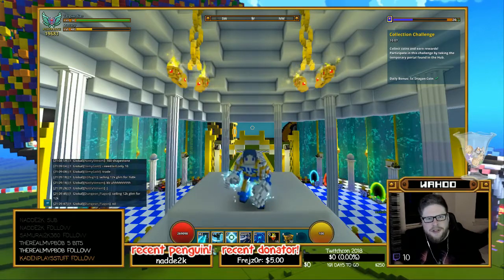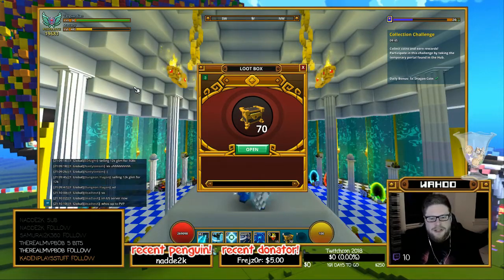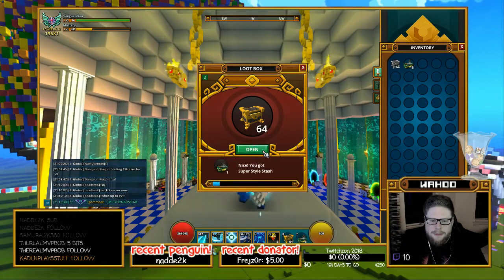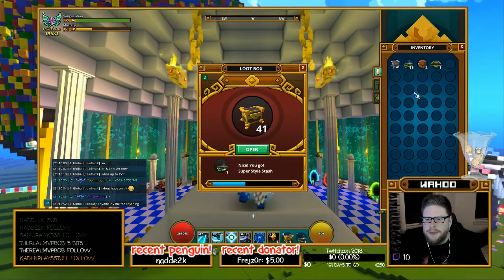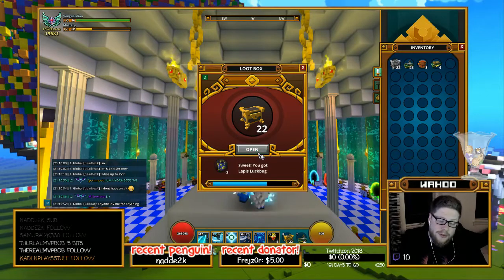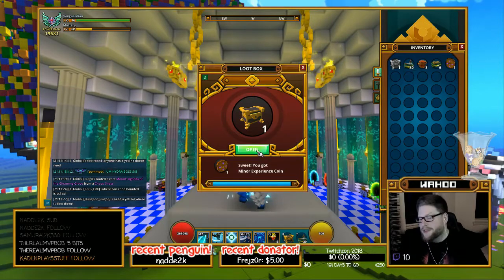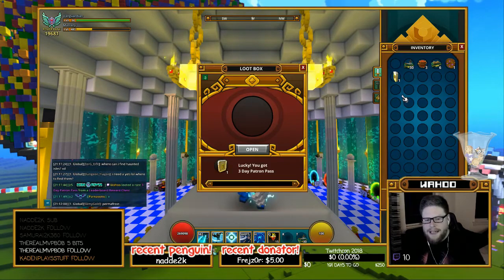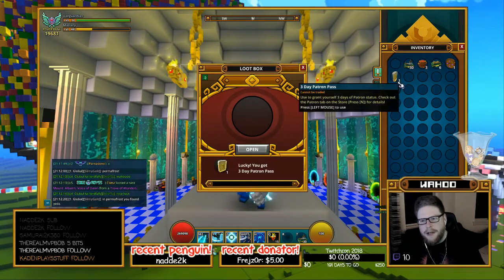UNBOXING 70 LEADERBOARD REWARD CHESTS IN TROVE #11